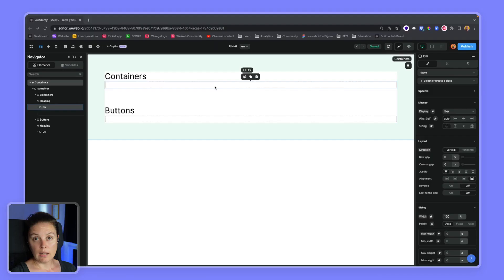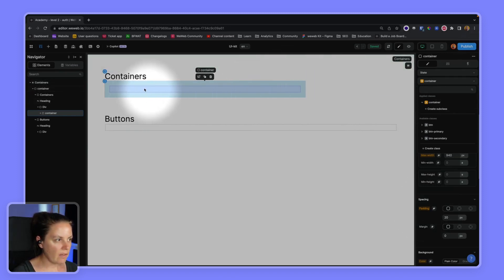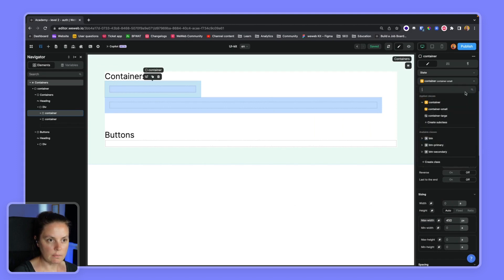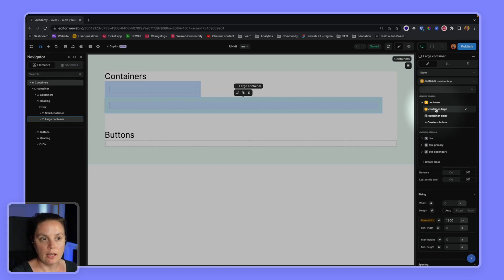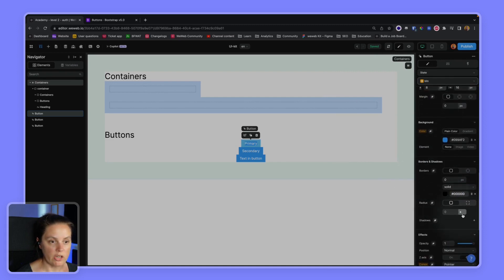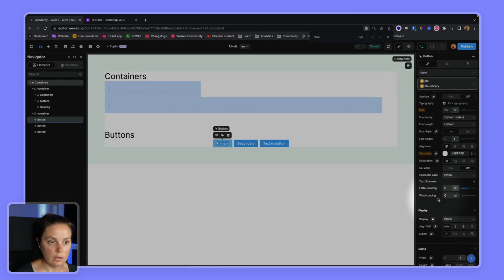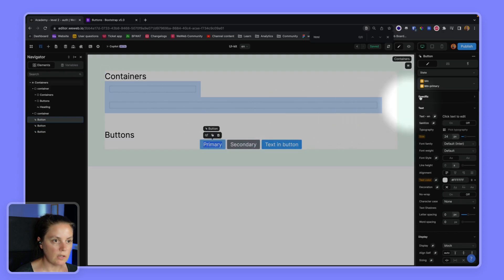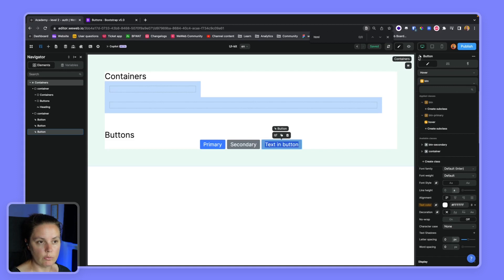Re-use styles with CSS classes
In this video, we explain how to work with CSS classes & states to create re-usable styles in WeWeb.

00:00 - Intro
00:10 - Styling a container class with different subclasses for size
04:30 - Styling buttons with a class for each type and subclasses for states
09:30 - Inheriting styles